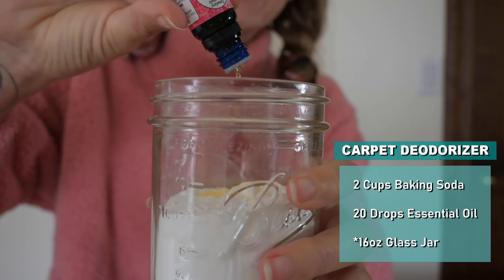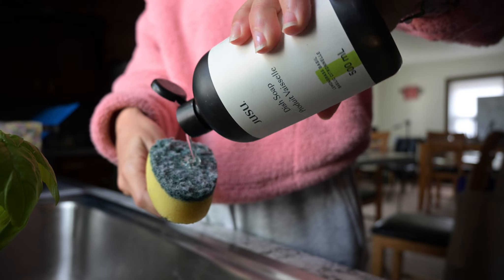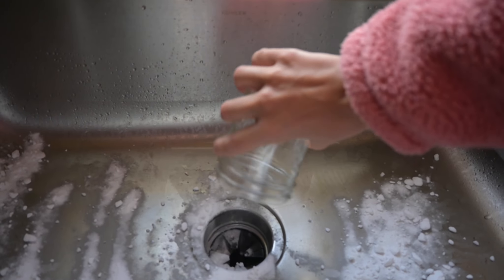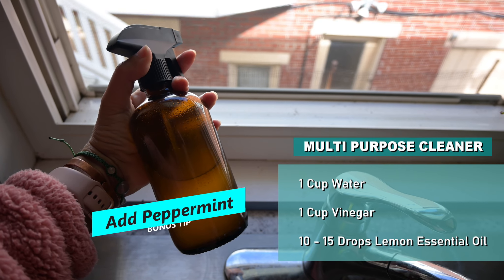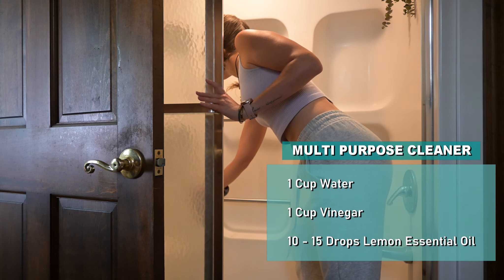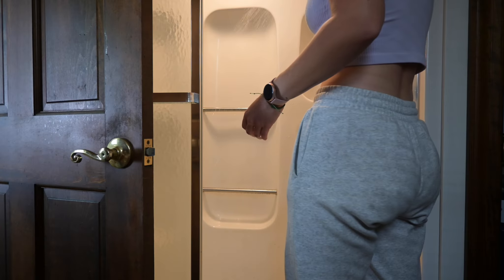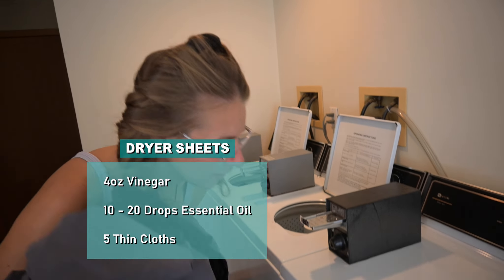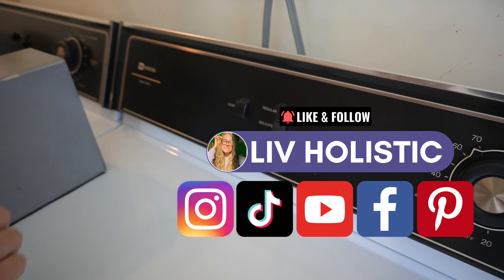Fall cleaning using only non-toxic products + simple DIYs! (your house will smell so good!)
Low Tox Cleaning solutions:
This is how I clean my whole apartment using only nontoxic products!

Recipes:

Carpet Deodorizer:
2 C baking soda
20 drops essential oil

Dish Soap:
1 ¼ C water
⅔ C castile soap
10-20 lemon oil

DIY All Purpose Cleaner + Glass Cleaner:
1 C water
1 C vinegar
10 drops lemon oil

Furniture Freshener:
¼ C baking soda
20 drop essential oil

Dryer Sheets:
4 oz vinegar
10-20 drops essential oil
5 thin cloths

Filming on Nikon Z30